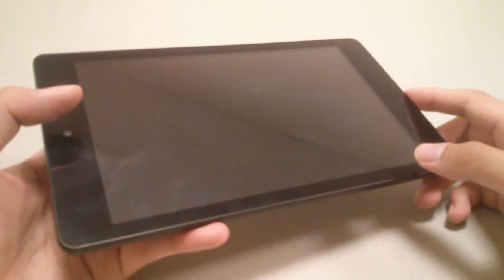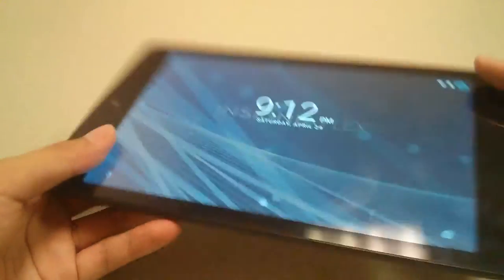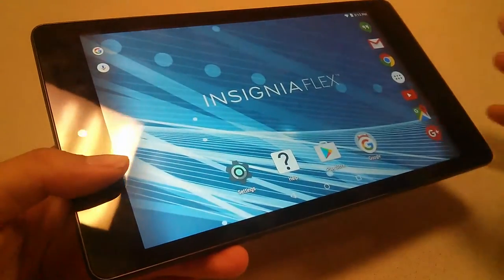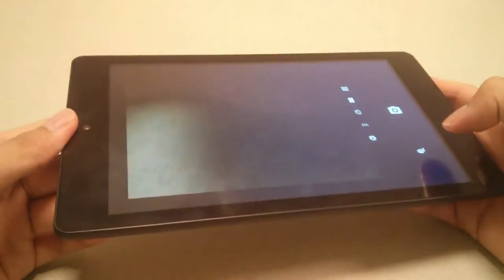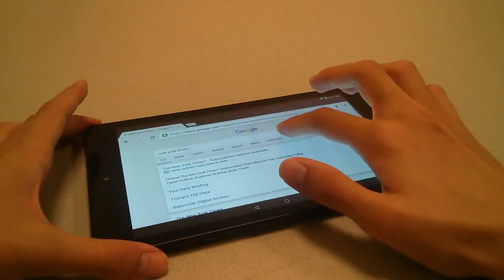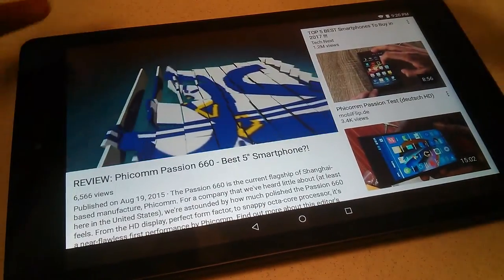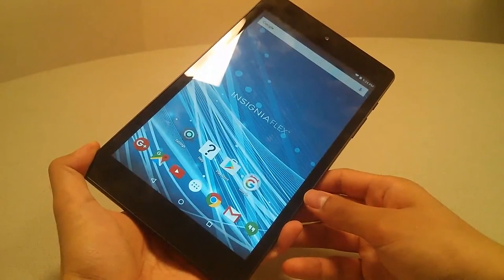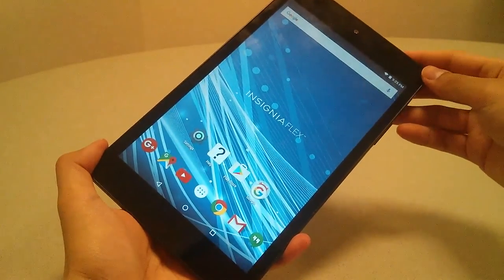REVIEW: Insignia Flex 8 - Android 6.0 Quad-Core Tablet!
Review of the INSIGNIA FLEX (NS-P08A7100) Android 6.0 tablet.

Details:
Enjoy the Internet on this Insignia Flex Android tablet. The 8-inch tablet is ideal for watching videos or playing games, and Wi-Fi and Bluetooth connectivity lets you connect this device to networks and accessories. This Insignia Flex Android tablet is compatible with Google Play, so you have access to apps, games and other entertainment.

Android 6.0 (Marshmallow) operating system
Productivity and entertainment at your fingertips. Download apps, games, movies, music and eBooks from Google Play. Cloud integration provides a seamless experience across all Android devices.

8" screen with 1280 x 800 resolution
Clear, bright resolution for watching movies, surfing the Web, reading books, and more.

16GB internal storage plus microSD card slot
Plenty of space for music, movies, photos, and more. Expand storage with a microSD card (sold separately).

Quad-core processor
The right combination of fast performance and power efficiency. It allows rapid multitasking, delivers smooth response and unleashes stunning graphics.

Dual cameras for photos and face-to-face chat
2MP front camera and 2MP rear camera.

Your computer's processor is like its brain. Working in combination with system memory, the power of the processor determines the complexity of software you can run, how many programs you can have open at the same time, and how fast those programs will run. Intel Atom x3